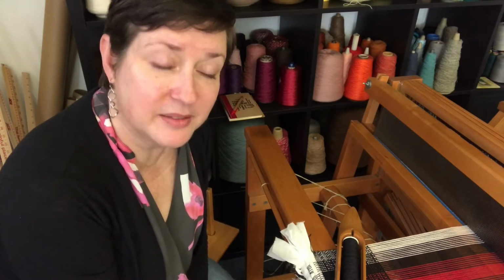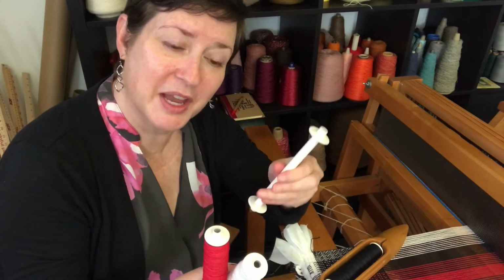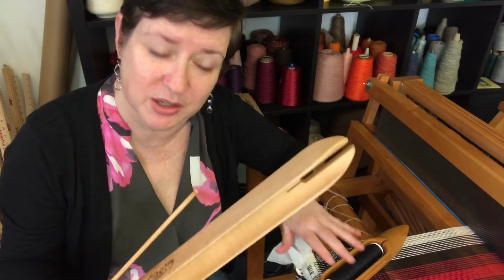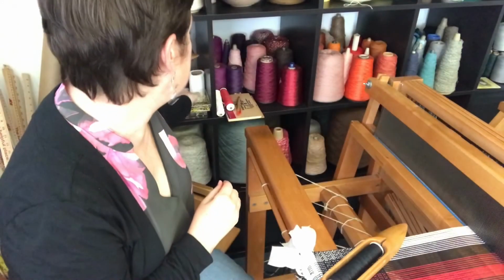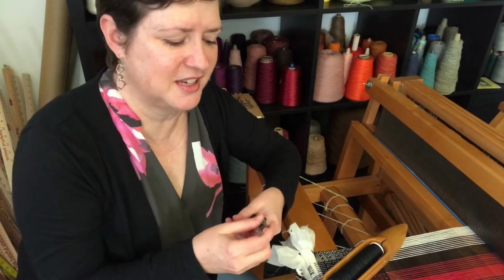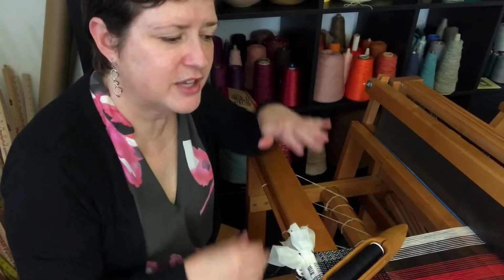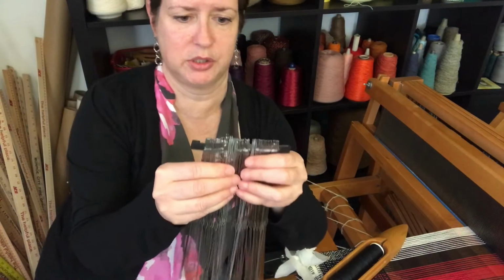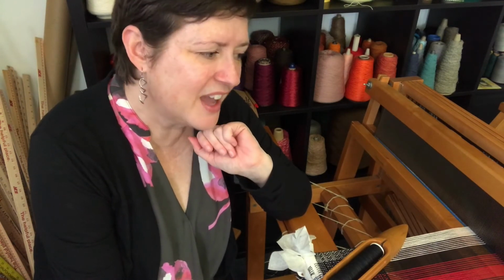Weaving Accessories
In Episode 13 of A Handwoven Experience, I'm talking all things weaving accessories! (At least the ones at the ready in my studio space!) Enjoy this tour of all the little things that go along with a loom and weaving project. You might be surprised by what's included!

Interested in a few FREE resources all about weaving? Head over to the Acton Creative website where you can choose from "6 Weaving Patterns" or the "Dressing the Loom Checklist" or both! I can't wait to see what you weave next!